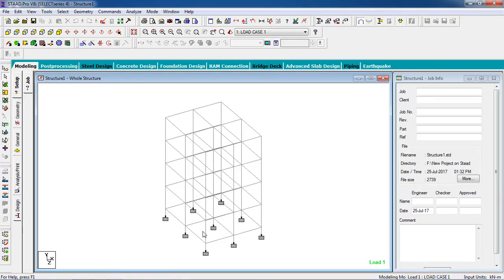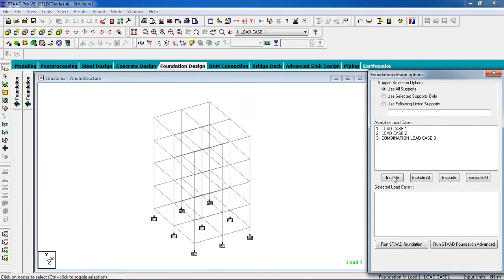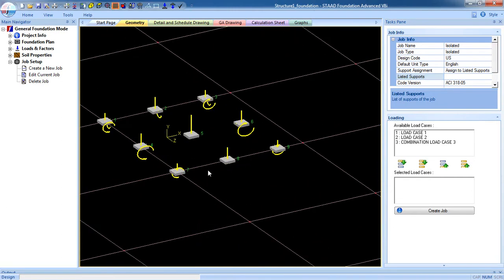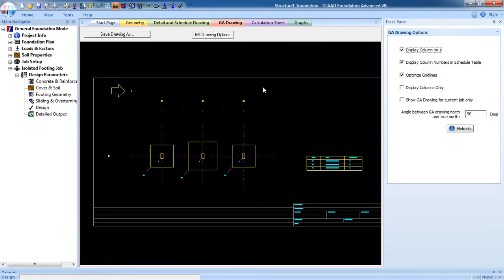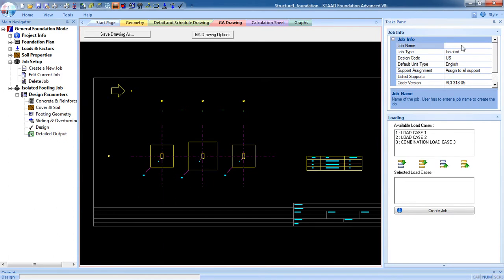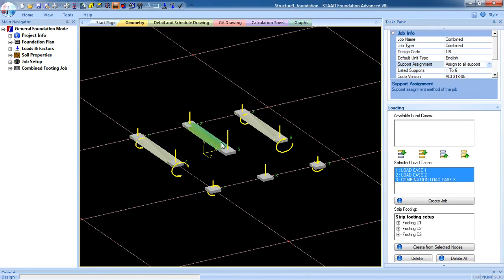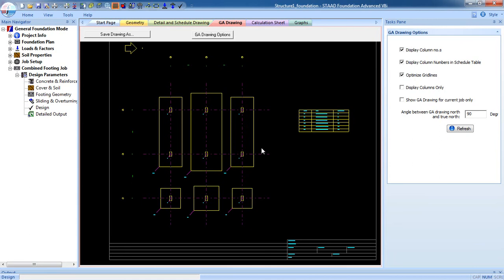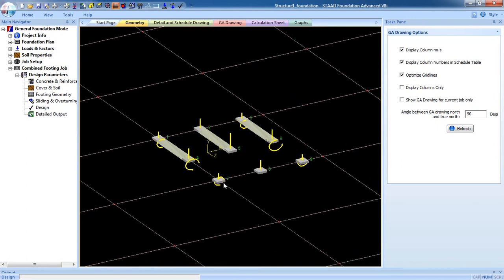STAAD Pro Advanced Foundation - Analysis & Design Multiple Jobs on a Single Foundation (Day 54)